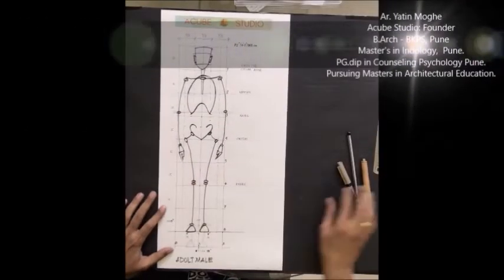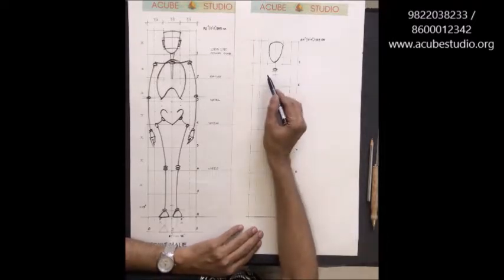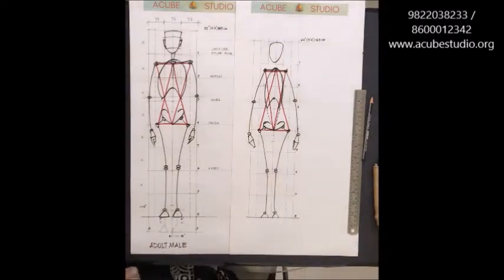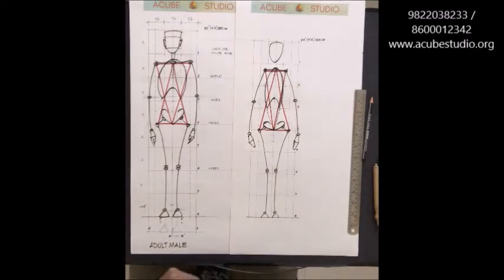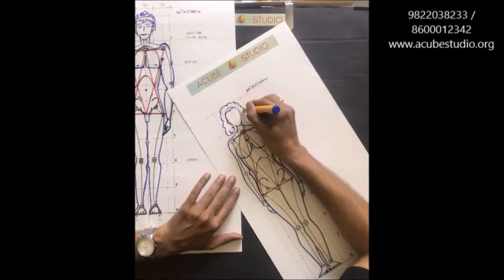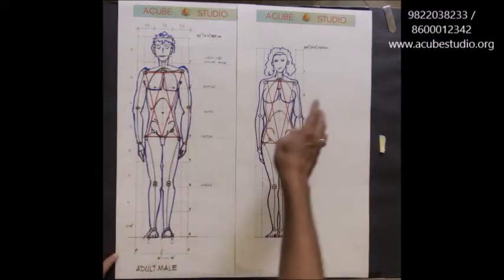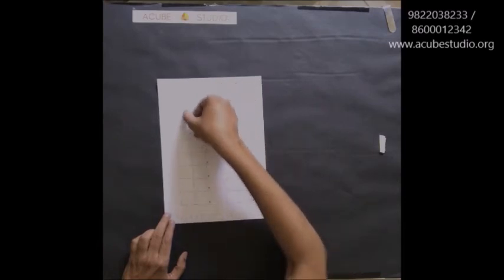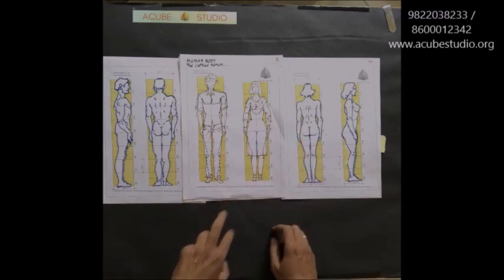human figures part 2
Finding difficult to sketch human figures??? Follow the step by step process to understand proportions...